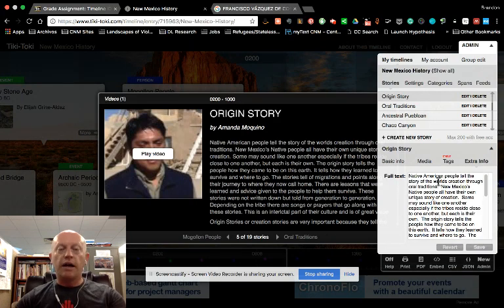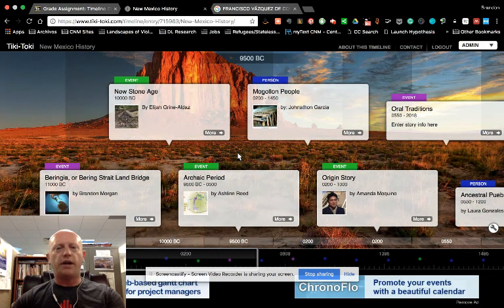Unit 2 Timeline Comments, 2260, summer 2018